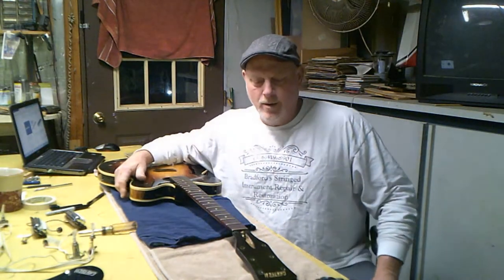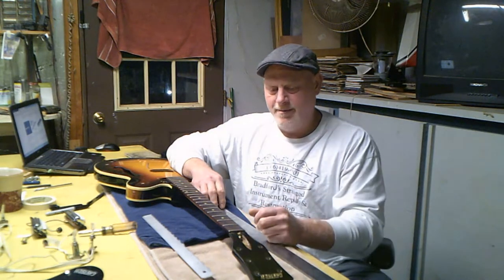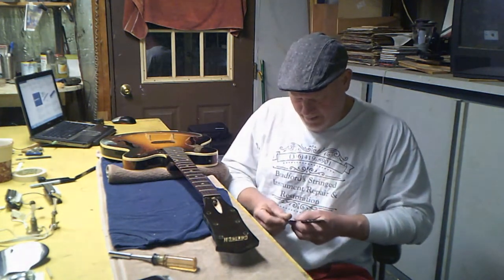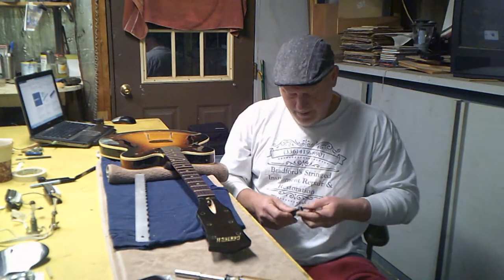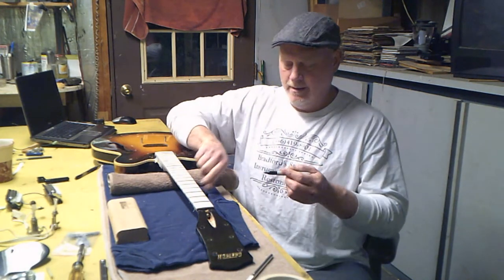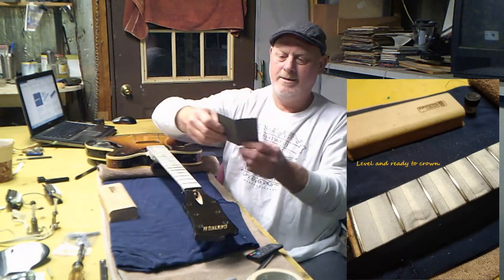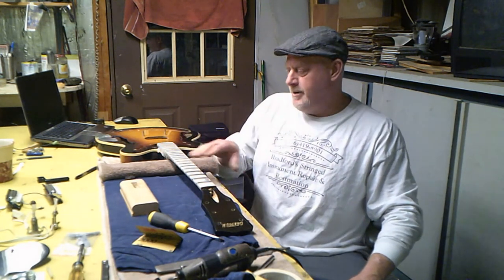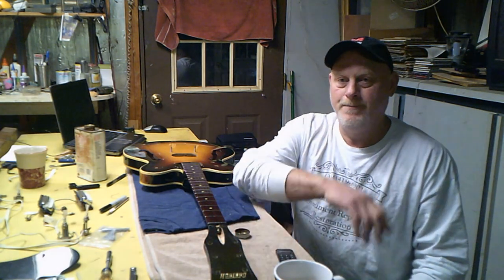Repairing a truss rod and leveling the frets on the Gretsch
In this video we repair a truss rod, straighten the neck, and level the frets on a 1975 Gretsch. Join me on Facebook! jUst follow the link from my channel.